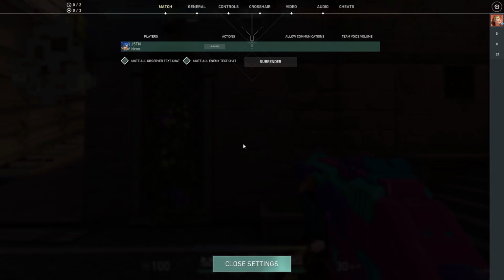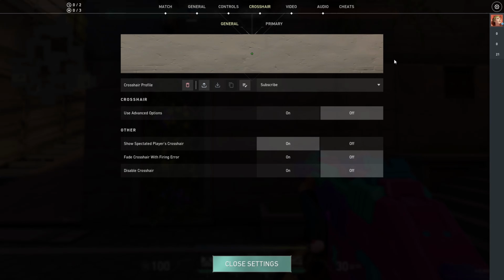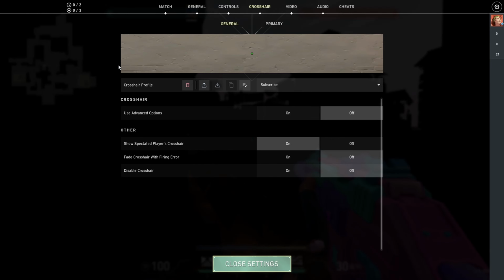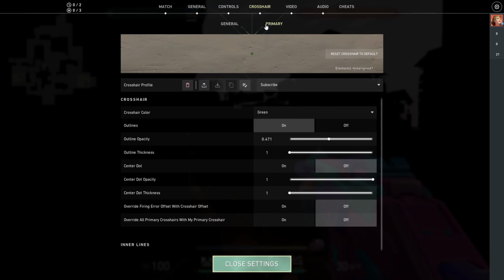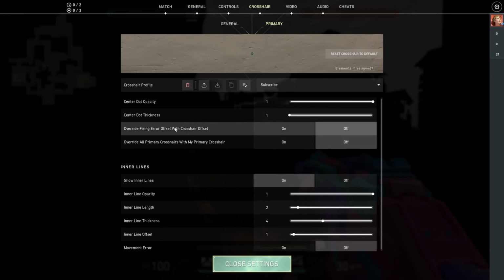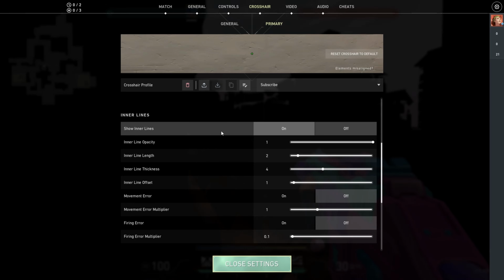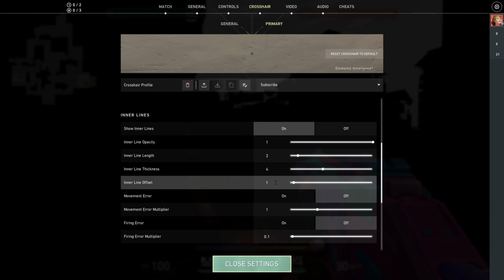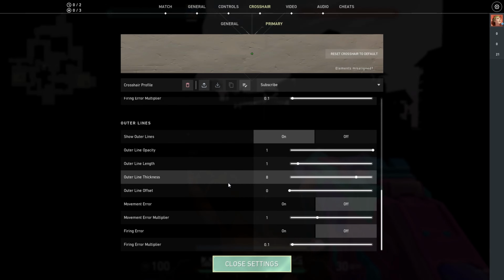3D Diamond Crosshair! - Valorant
Hey Everyone! In this video im showcasing my new 3D Diamond Crosshair and I hope you like it!